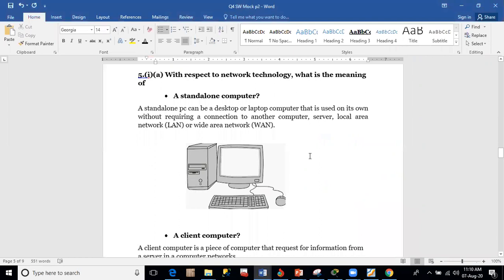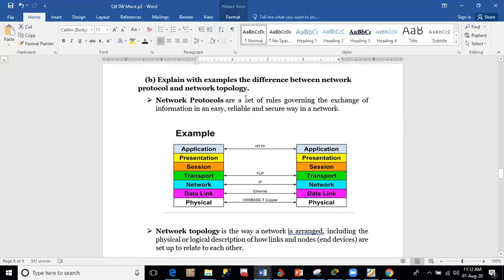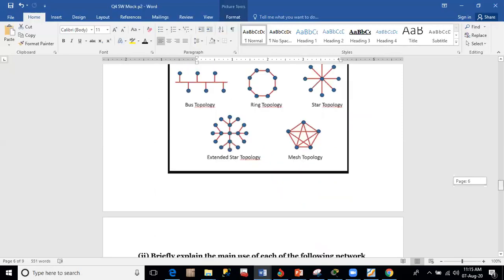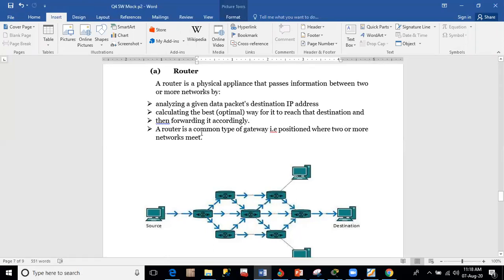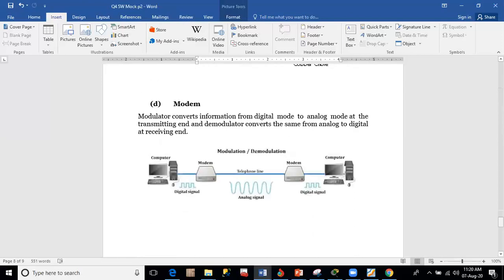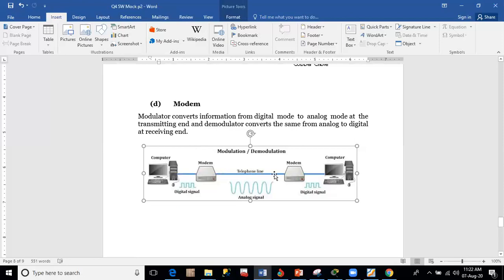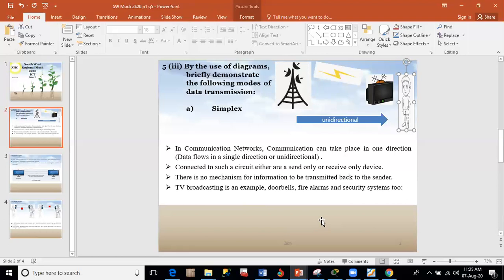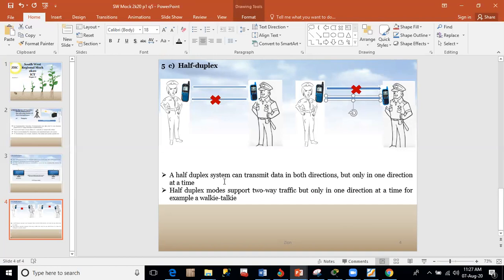GCE A/L ICT SW Mock 2K20 PII Q5